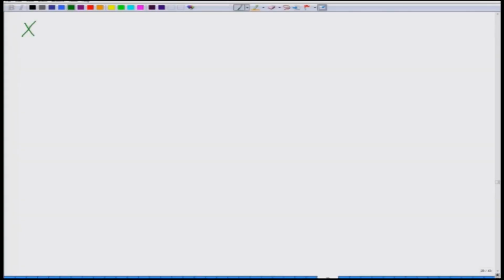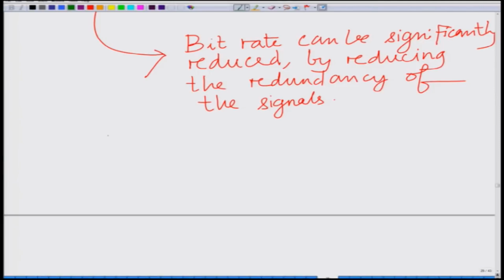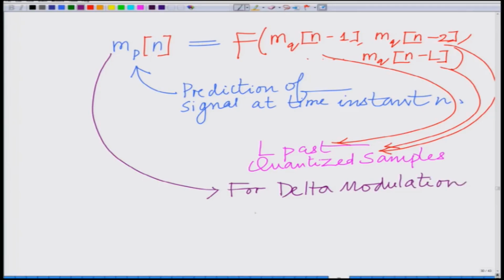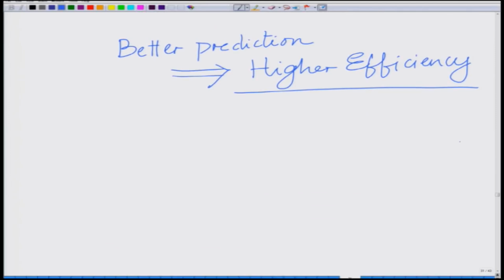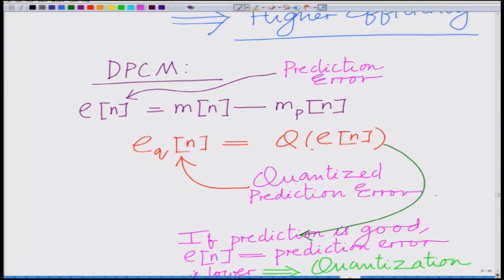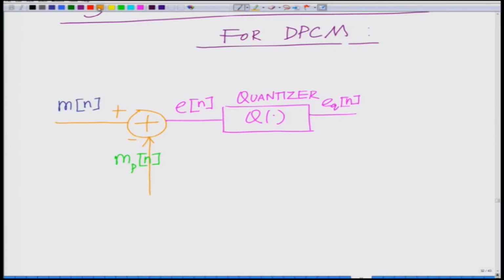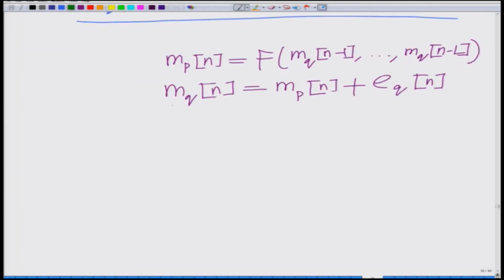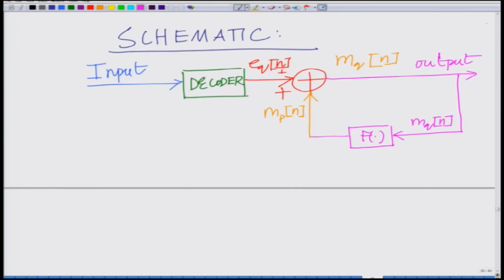Differential Pulse Coded Modulation (DPCM), DPCM Signal Reconstruction...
Title: Differential Pulse Coded Modulation (DPCM), DPCM Signal Reconstruction and Schematic Diagram